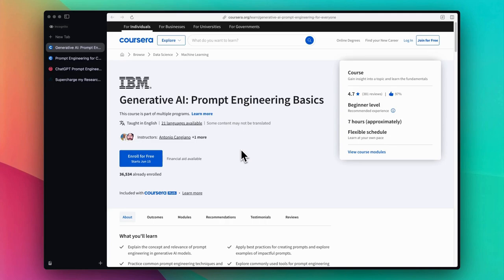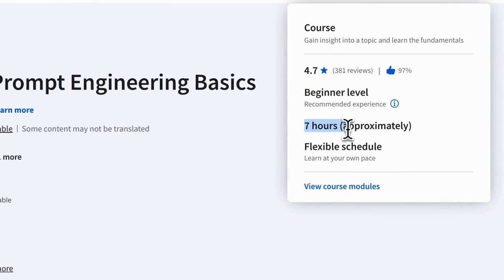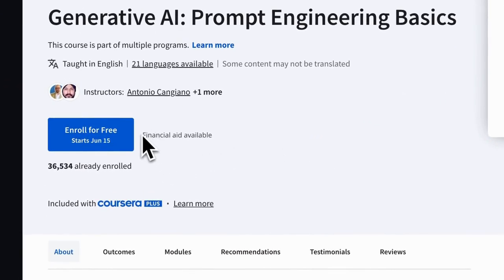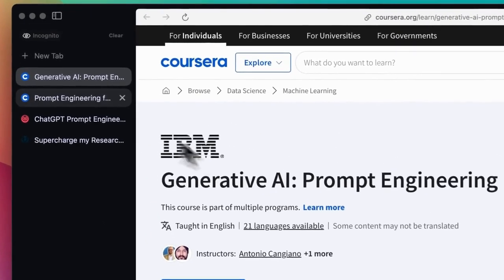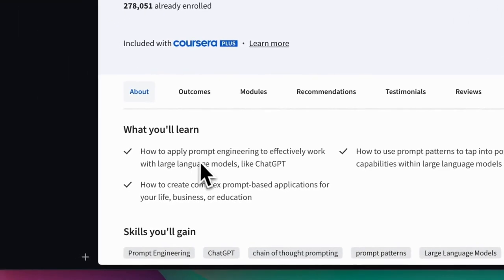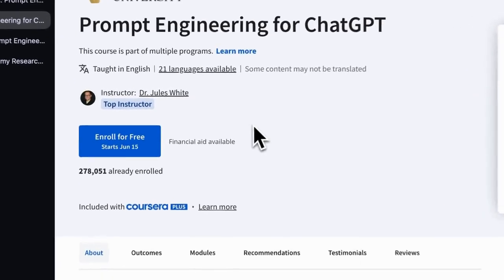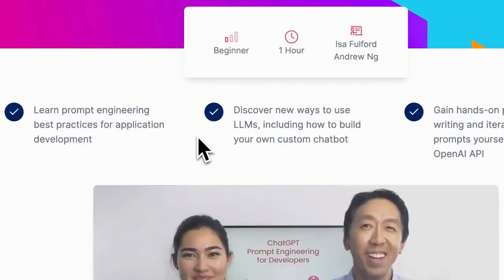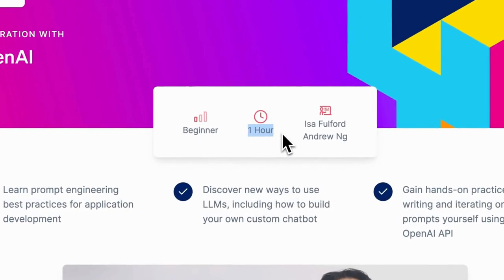How To Learn ChatGPT Prompt Engineering Online Free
How to learn prompt engineering online and fast?

These Courses from IBM, Vanderbilt University and DeepLearning AI:

1. 00:25 IBM, Generative AI: Prompt Engineering Basics

→ Beginner level
→ 7 hours (approximately)

2. 01:12 Prompt Engineering for ChatGPT

→ By Vanderbilt University / Online
→ Beginner level
→ Approx. 18 hours to complete
→ 3 weeks at 6 hours a week

3. 01:54 ChatGPT Prompt Engineering for Developers, DeepLearning AI

→ DeepLearning AI / Online
→ Beginner to Advanced
→ 1 Hour

🔥 02:30 BONUS
Want to learn Pro AI Tools for Academic Success?

With Prof. Lennart Nacke @acagamic we covered different strategies, tactics and prompt samples, as well as clear use cases of AI tools with live demos.